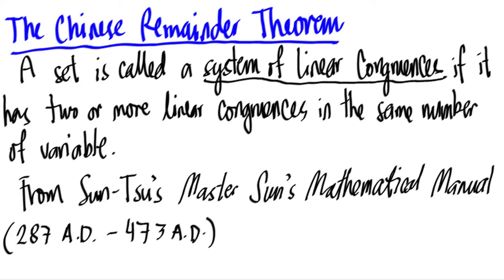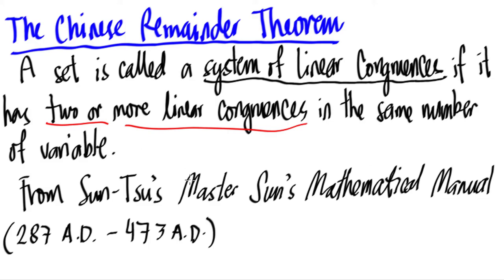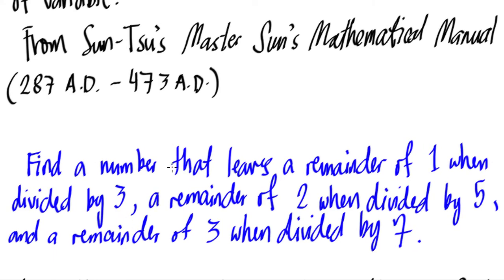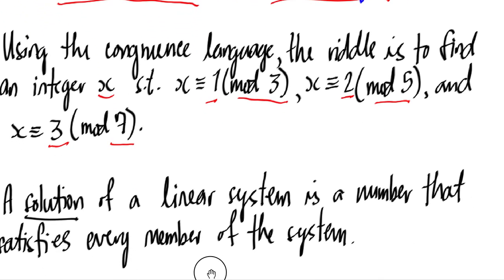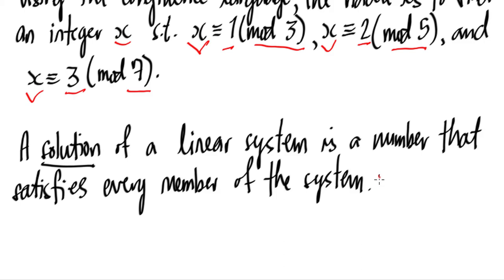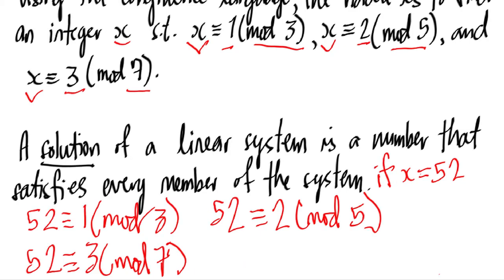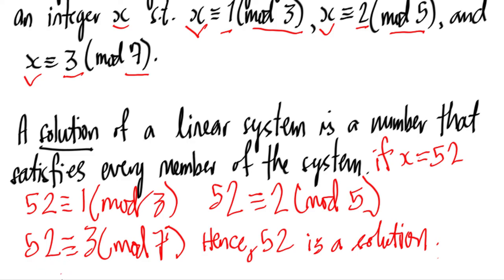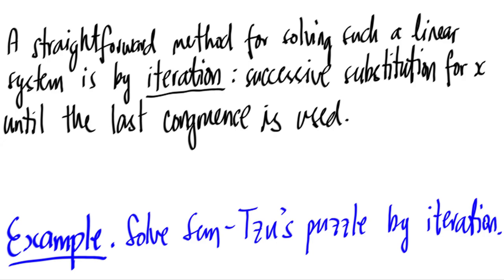Number Theory 53 - The Chinese Remainder Theorem - Introduction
In this video, we first introduce and connect the Linear Congruences with our new topic: The Chinese Remainder Theorem.